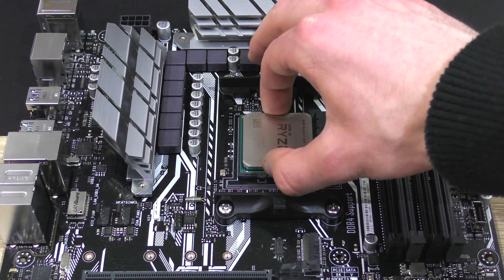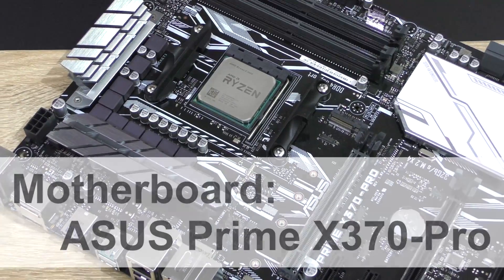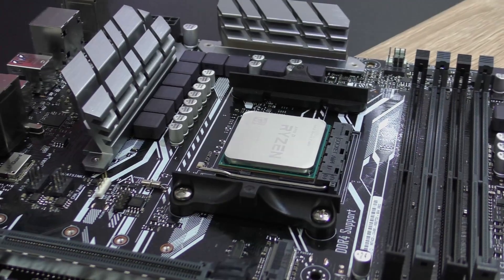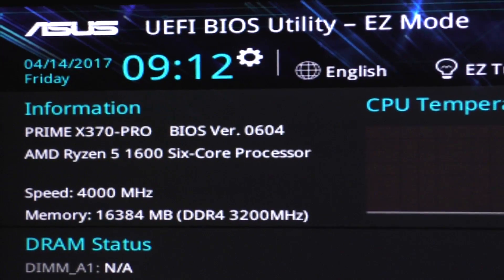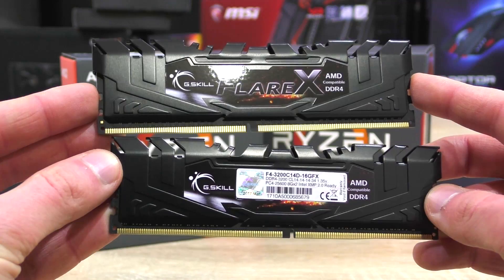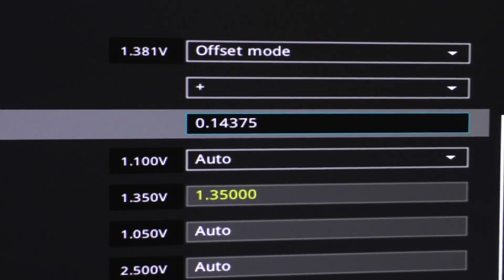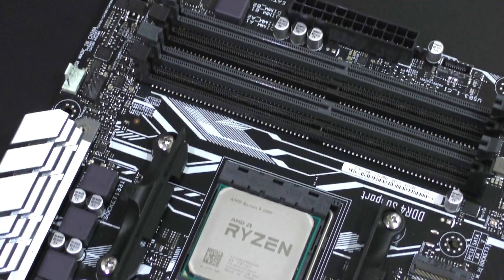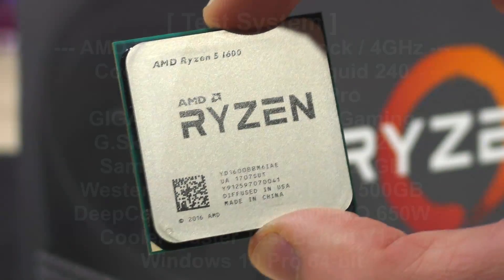AMD Ryzen 5 1600 @ 4GHz Review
AMD Ryzen 5 1600
ASUS Prime X370-Pro

ASUS Prime X370-Pro

How well does the AMD Ryzen 5 1600 do, if it's overclocked to 4GHz? Especially gaming. Any improvements?

ASUS Prime X370-Pro: Video coming soon!